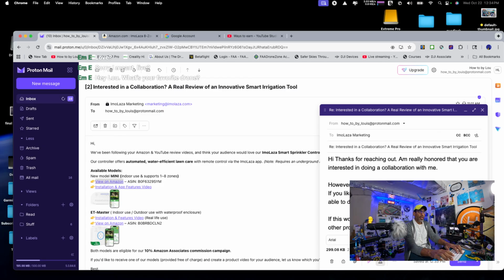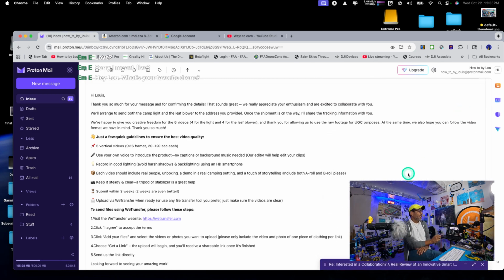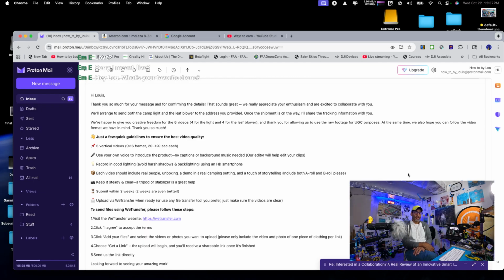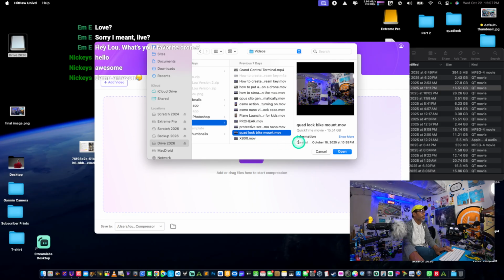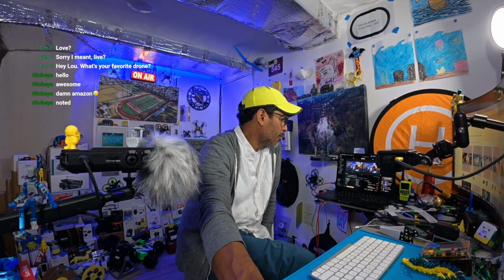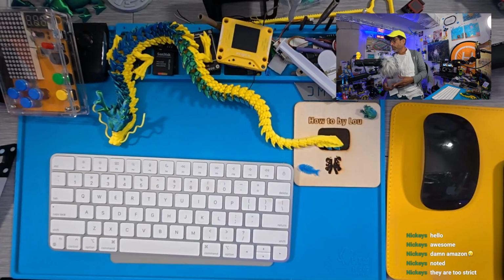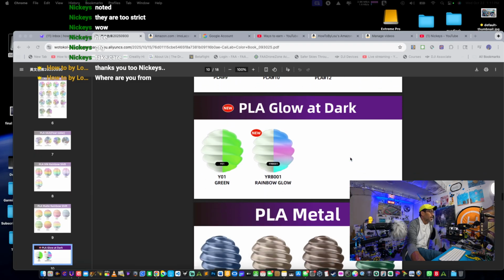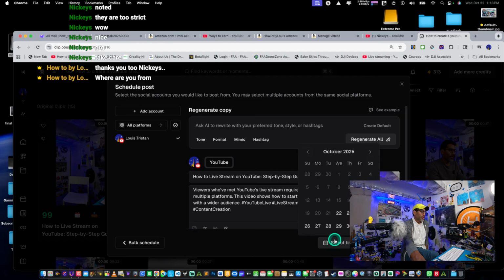YouTube Collaborations - How to get free stuff!